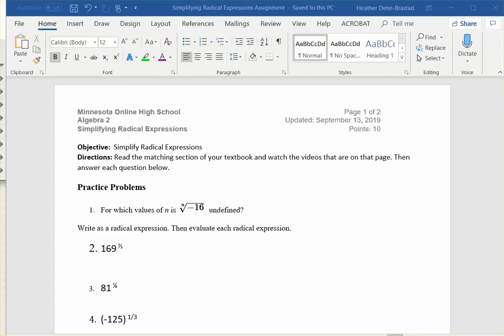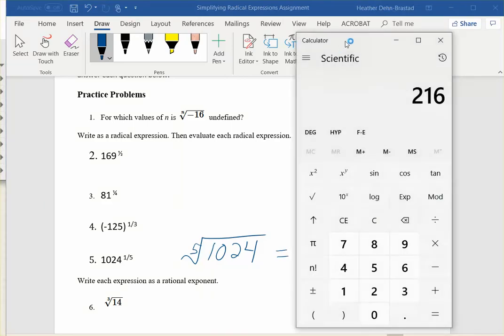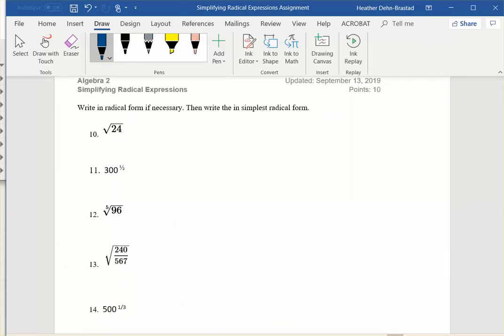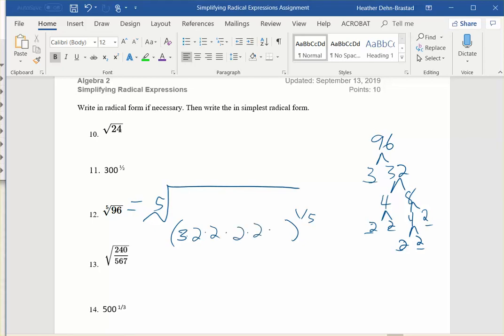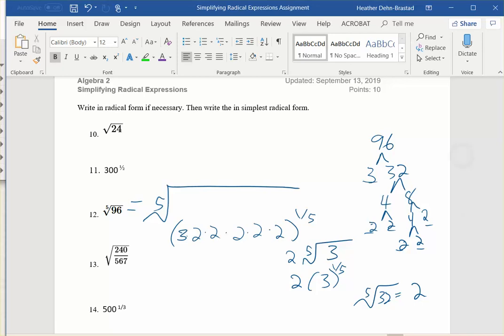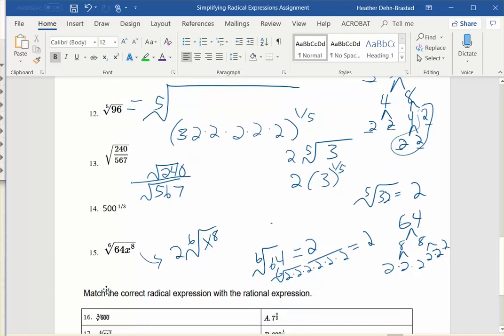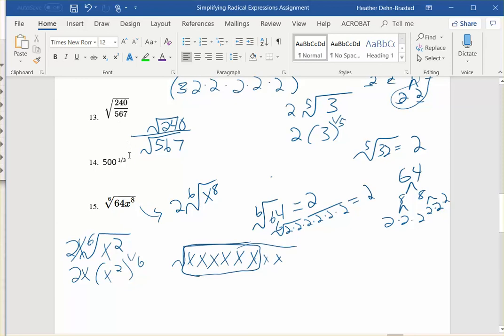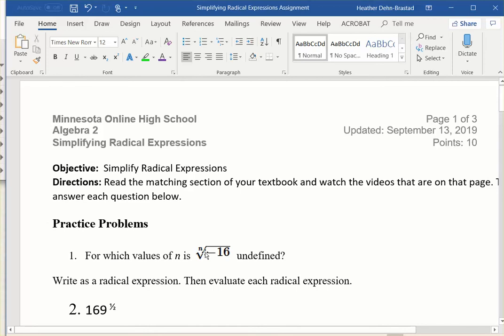Simplifying Radical Expressions Video